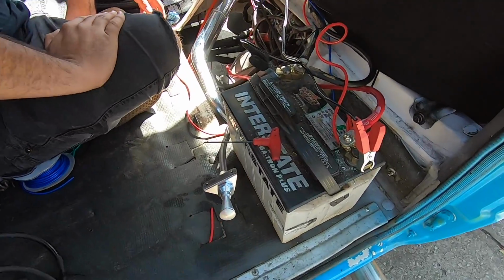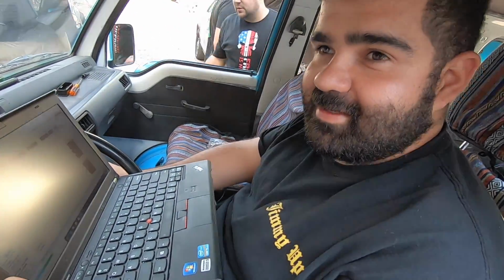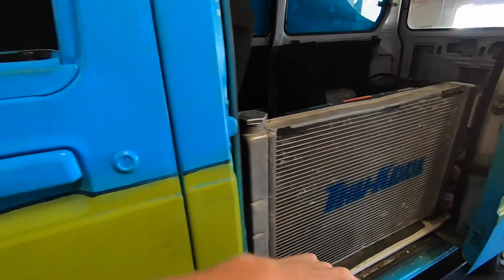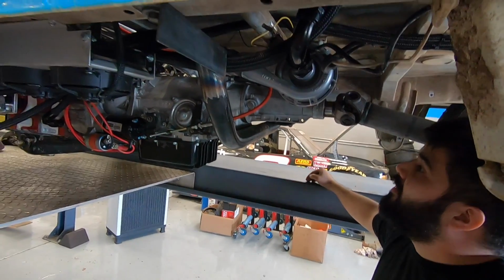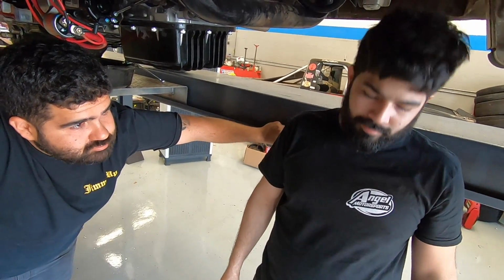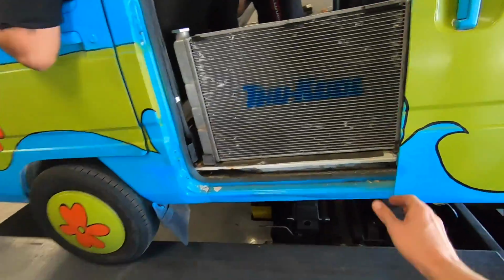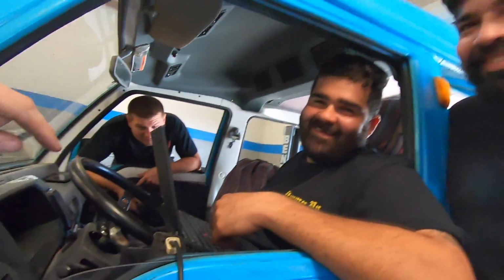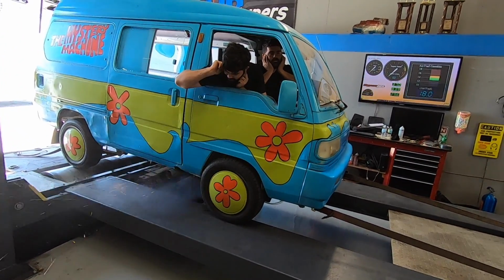ROTARY Swapped Mystery Machine EP.4 - BOOSTED Micro Van Hits the Dyno!!! (baby boost)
Come see this thing rip at Cleetus and Cars Houston!!!
Let's slap this thing on the dyno and see how much power it's worth!!!

Cleetus McFarland
12961 44th St N. Ste B